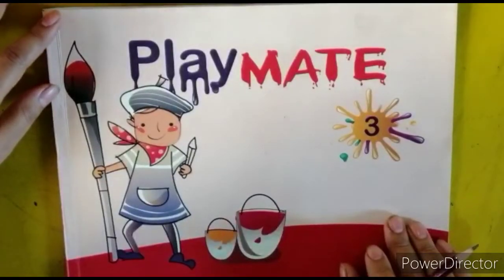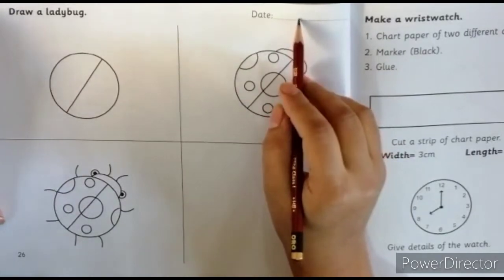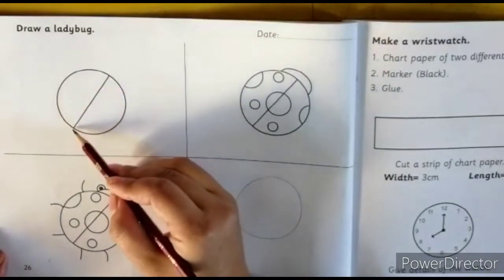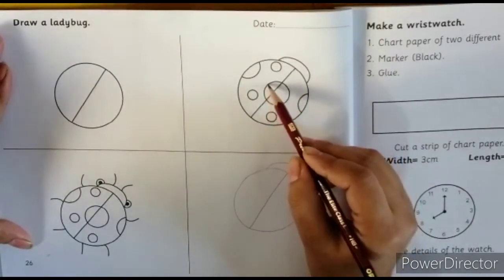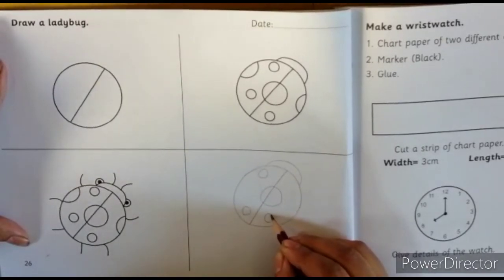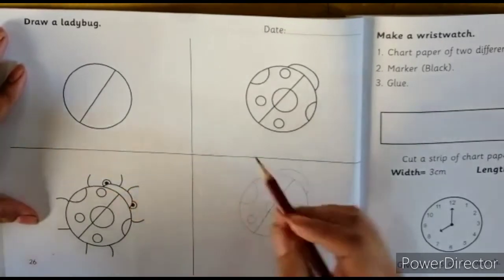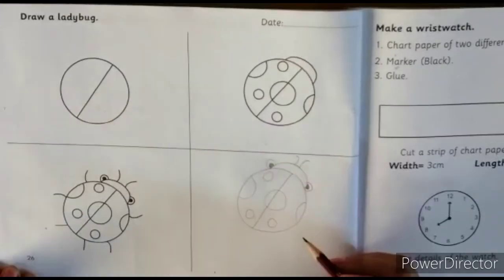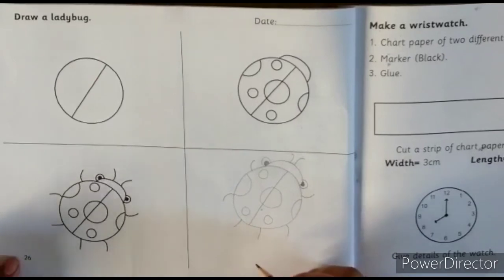Pre 3 Playmate Lecture 1